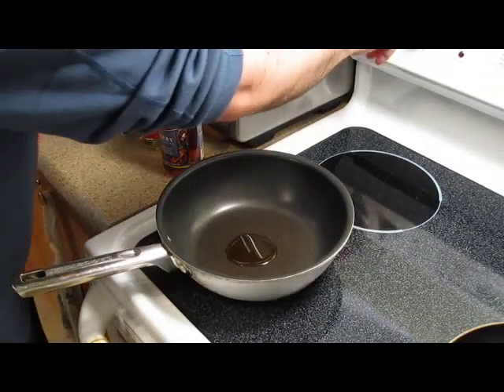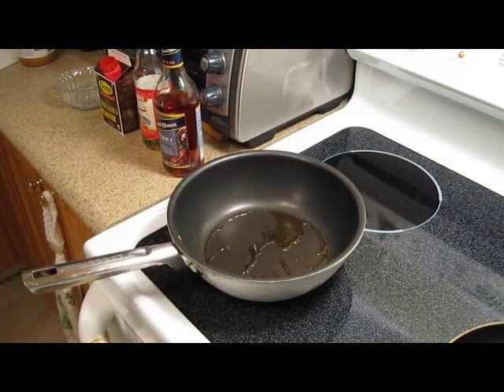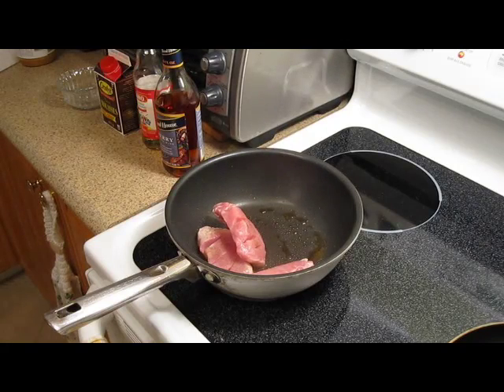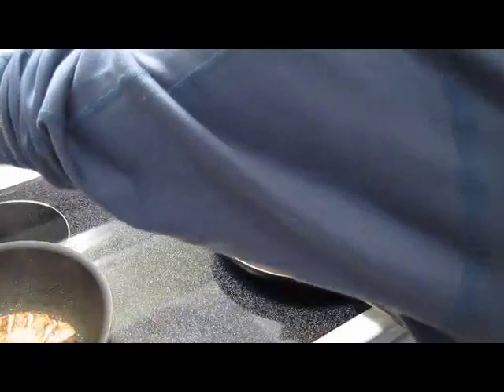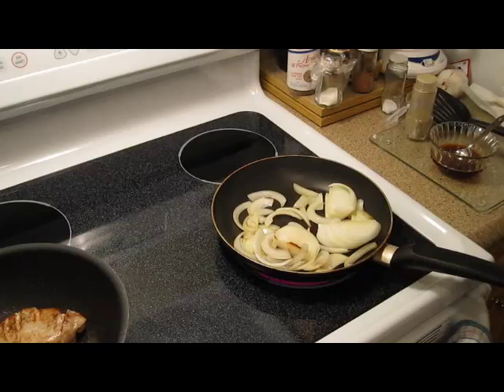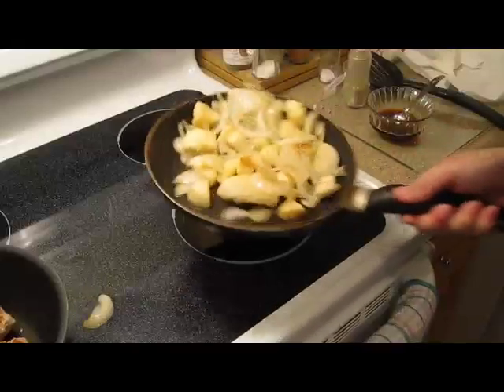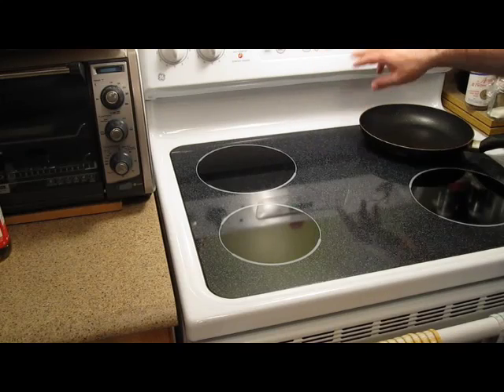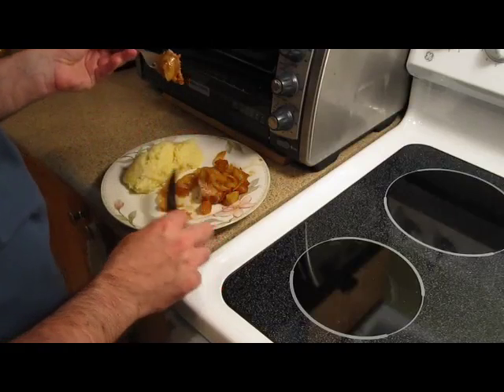Cooking with Yan - Seasonal Porc pt 2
For this recipe, you'll need:

Porc cuts without the bone
1 apple
Molasses
Rice wine vinegar
Dry cooking sherry
Salt
Pepper
1 Spanish Onion